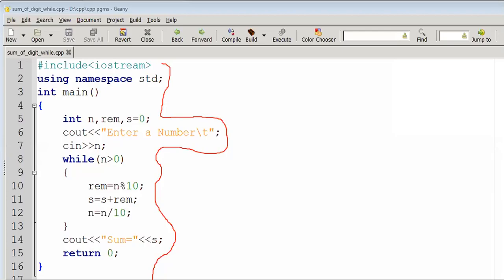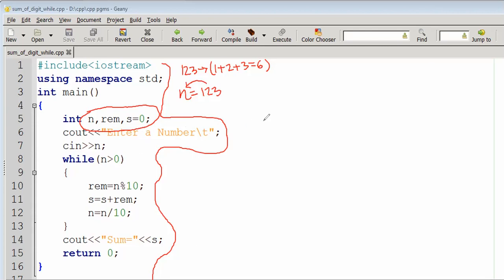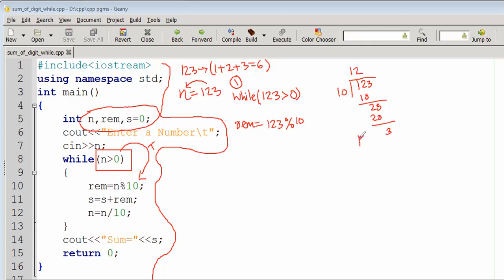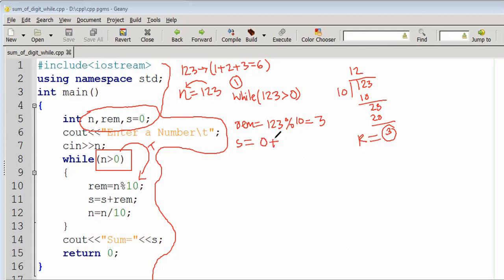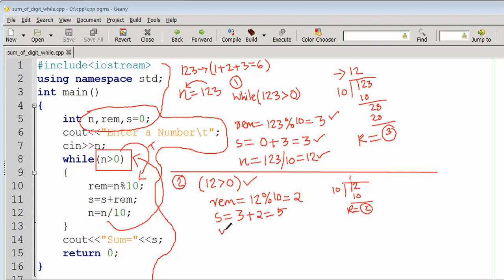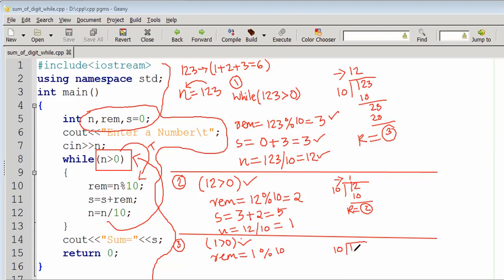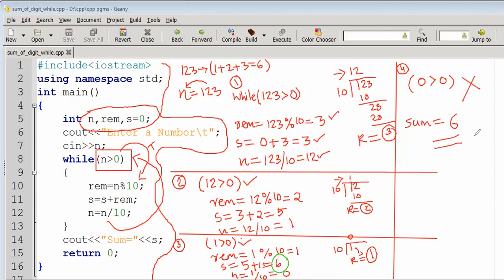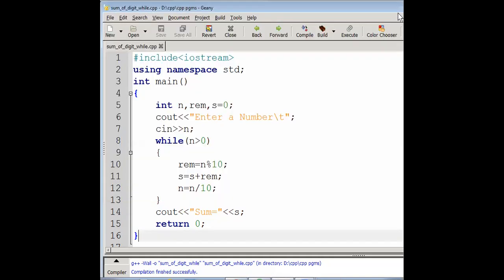Computer Science and Application Practical 2021 | C++ Program | Sum of Digit using while loop